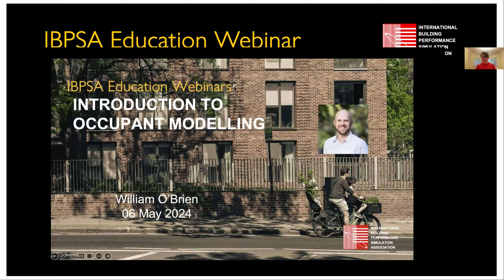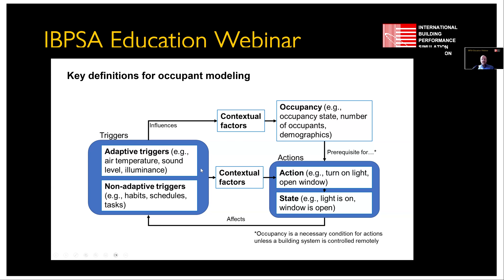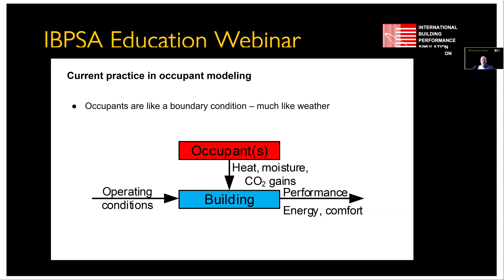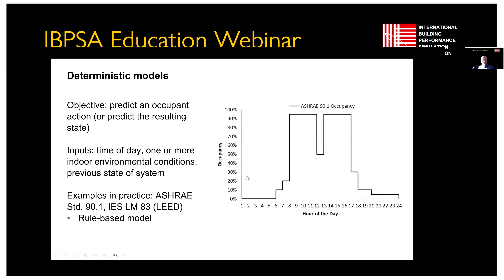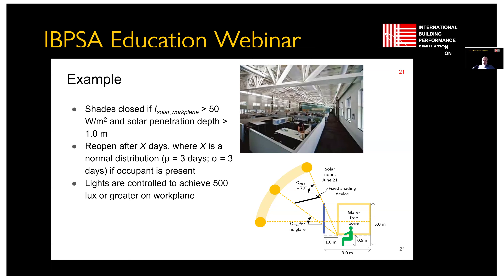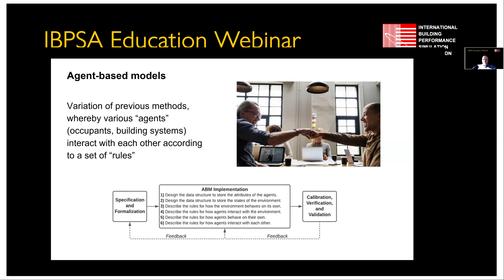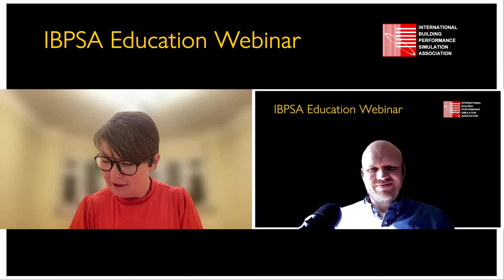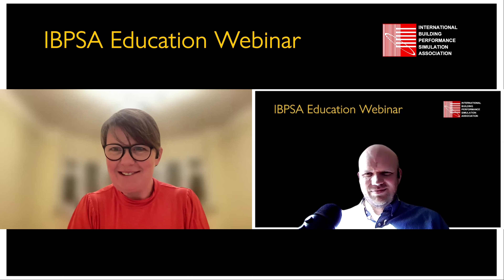Introduction to occupant modelling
In this webinar, Prof William O'Brien provides an overview of occupant modelling, beginning with key definitions and background on common occupant modelling approaches. The webinar also covers more advanced modelling approaches, including data-driven stochastic models, agent-based models, and personas.